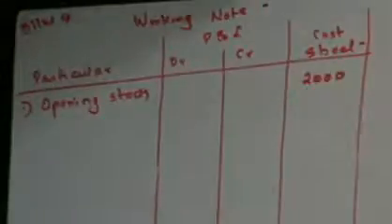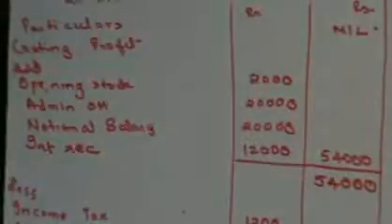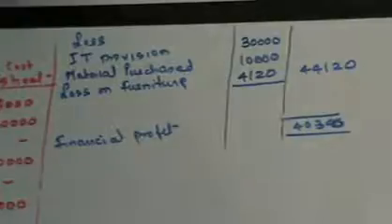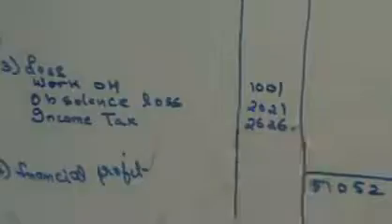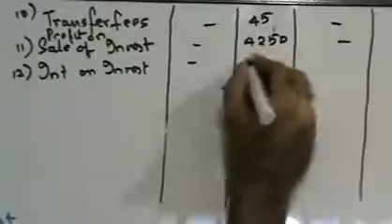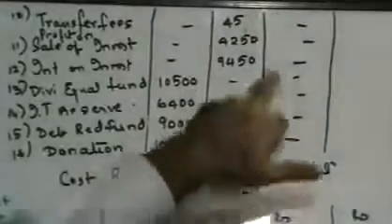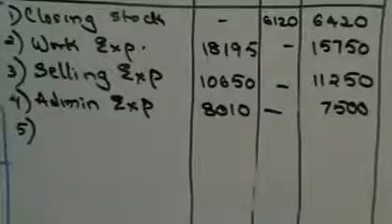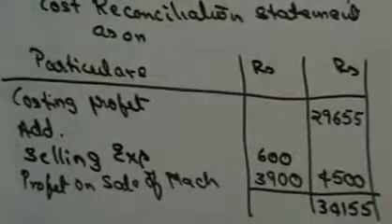ty costing reconciliation 2